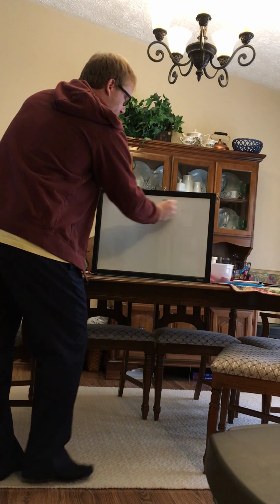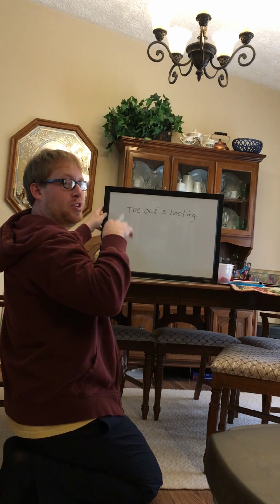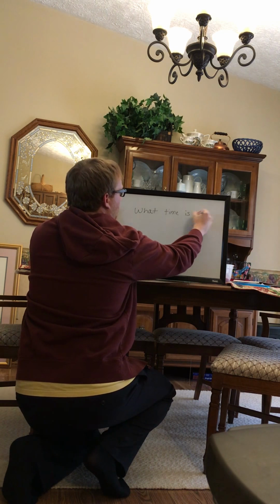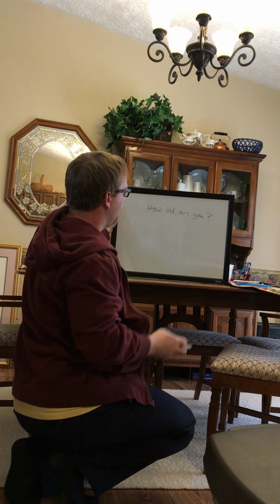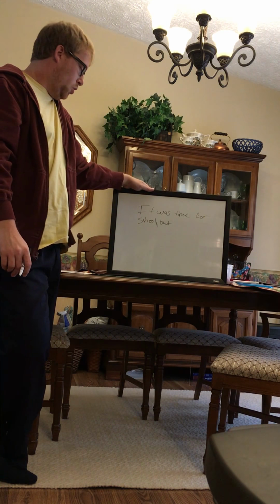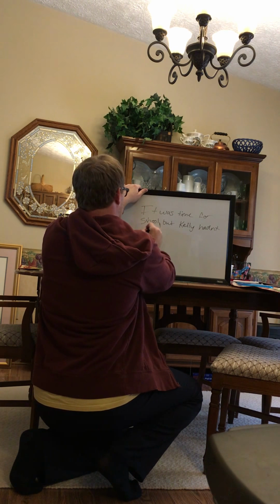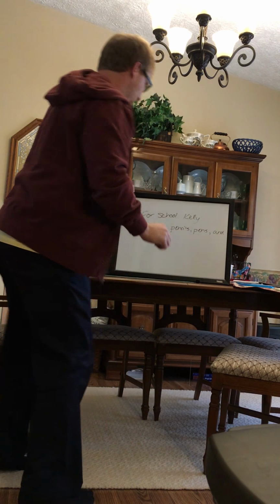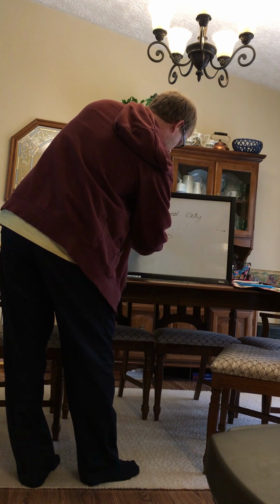Copy of November 17, 2017